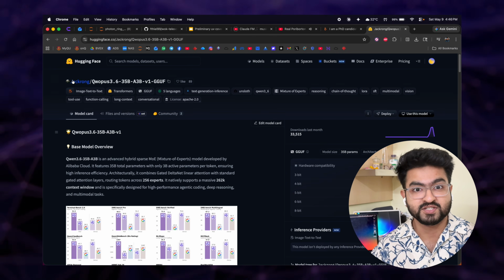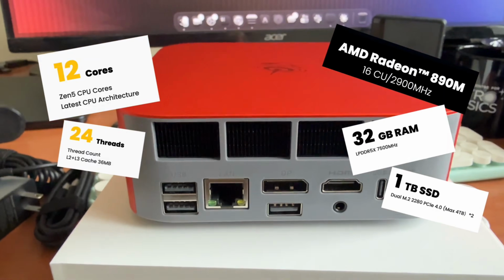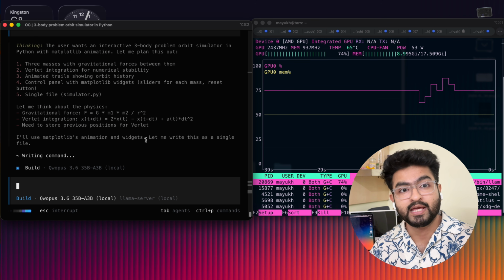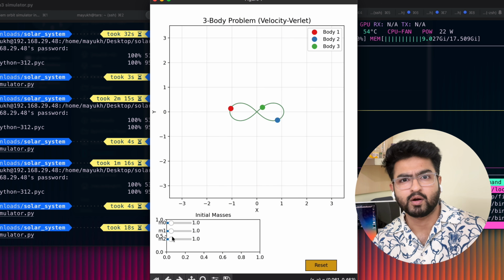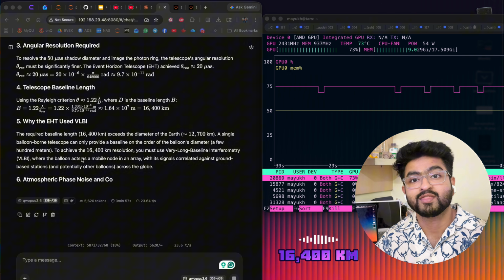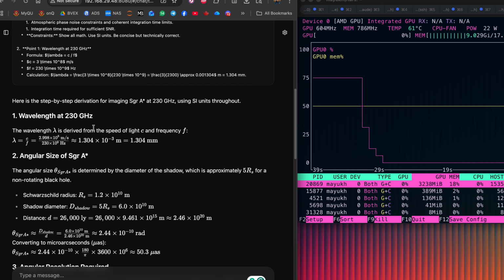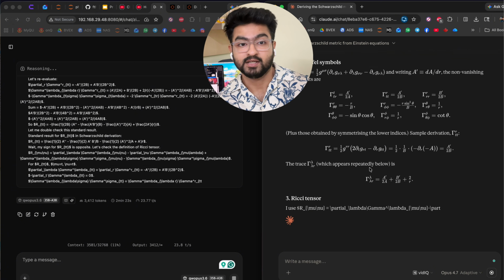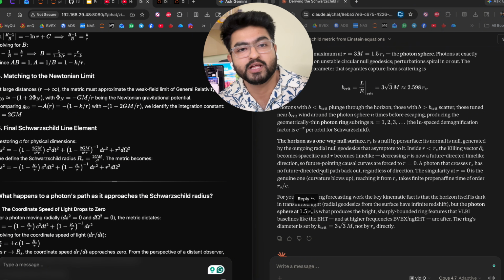Can a $1000 Mini PC Replace Your $200 Claude Subscription?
A free Claude Opus–distilled model running on a $1000 mini PC with no GPU. 23 tokens per second. Three real tests — a 3-body orbit simulator built with opencode, black hole imaging math from my actual PhD research, and a head-to-head against Claude Opus 4.6 on the Schwarzschild metric.

Qwopus 3.6 35B-A3B is Qwen 3.6 fine-tuned on thousands of Claude Opus 4.6 reasoning traces — an Opus "student" model you can run at home. Hardware: Beelink SER9 Pro, AMD Ryzen AI 9 HX 370, no discrete GPU, llama.cpp with Vulkan acceleration. Free model, sub-$1000 hardware, $0/month vs ~$200/month Claude API.

🎬 Chapters
0:00 Hook — Opus at home for $0?
0:30 What is Qwopus (and how it was distilled from Claude Opus 4.6)
1:30 The setup — Beelink SER9 Pro + llama.cpp + Vulkan
2:30 Test 1: 3-body orbit simulator in opencode (with a hidden Easter egg)
5:00 Test 2: Imaging Sagittarius A* — physics on a local model
6:30 Cost board — $0/mo local vs $200/mo Claude API
7:00 Test 3: Schwarzschild metric — Qwopus vs Claude Opus 4.6 head-to-head
8:30 Verdict — should you cancel your Claude subscription?

Gemma 4 + OpenClaw on a $1000 Mini PC → [add link]
DeepSeek + Hermes Agent + ZimaBoard local AI → [add link]